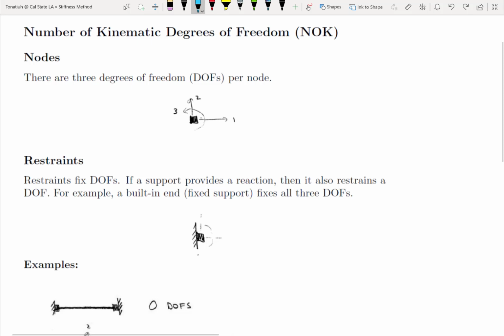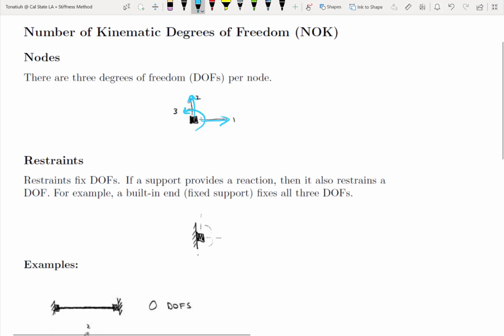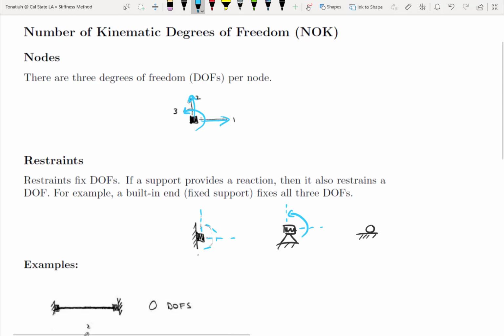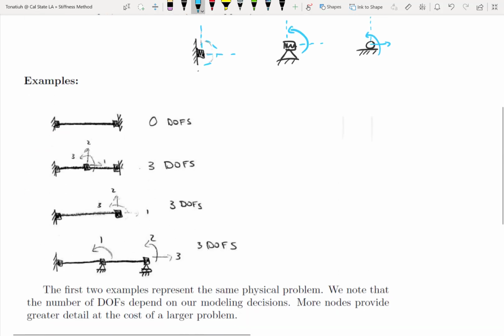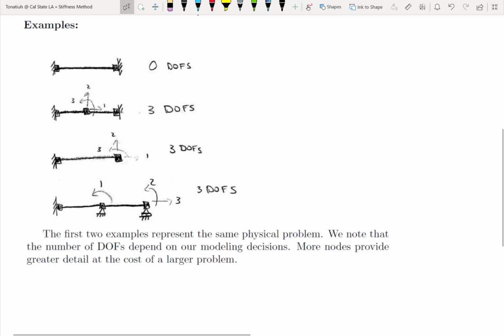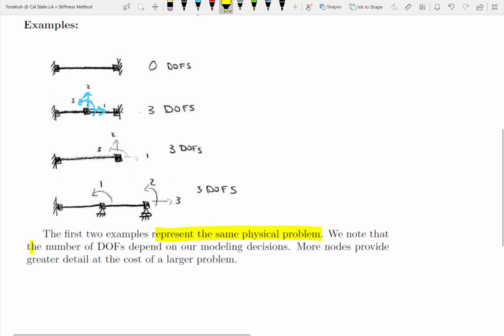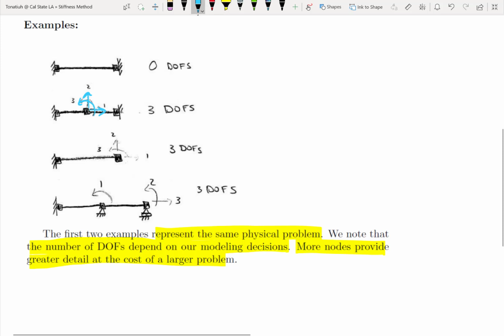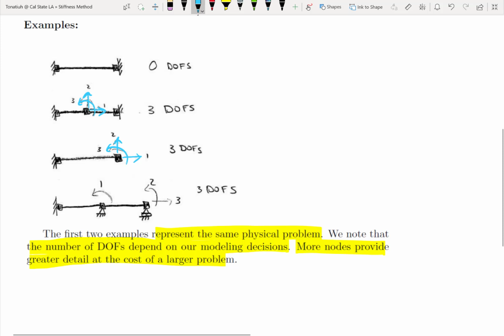Stiffness Method 01, NOK, Nodes and Restraints